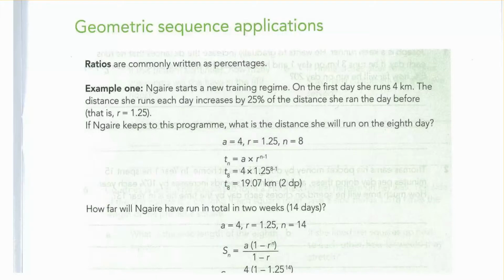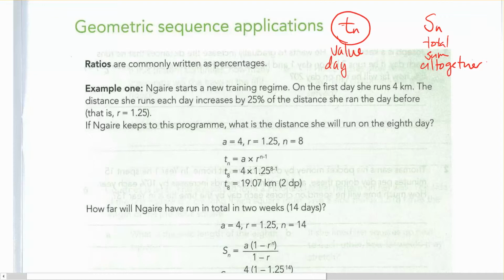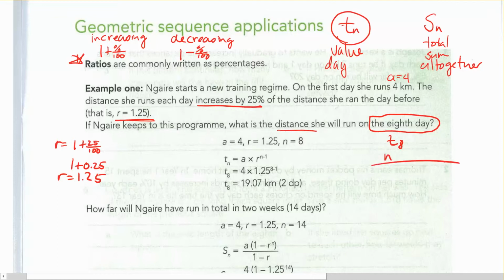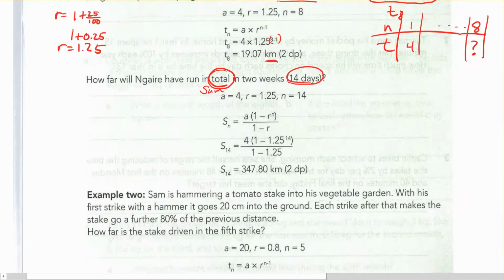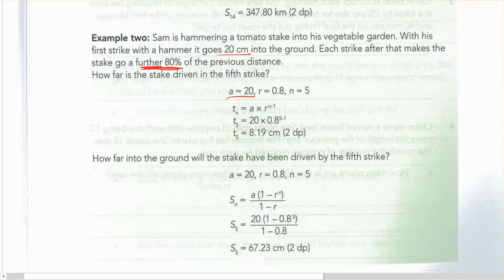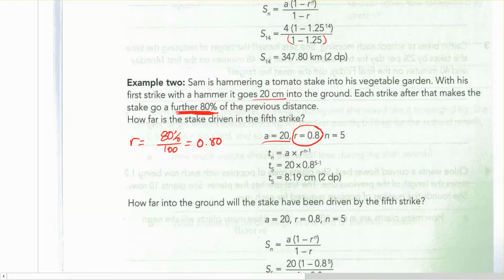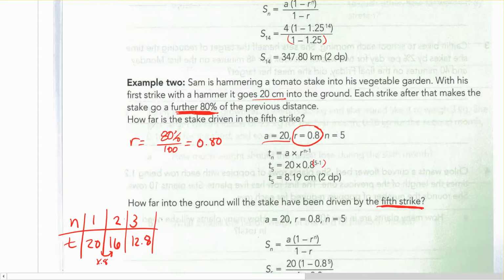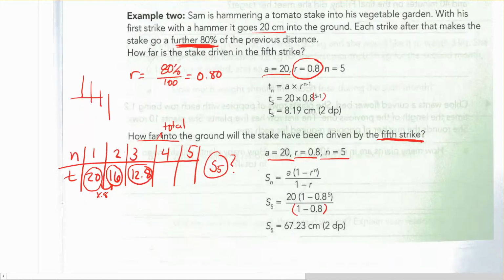yr 12 seq ser GS applications